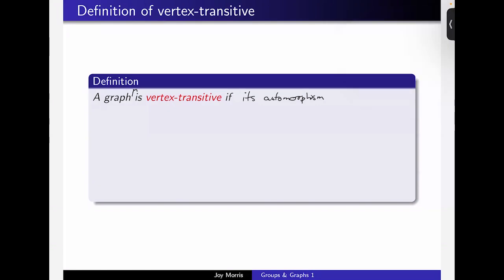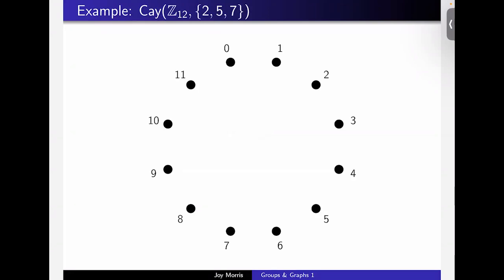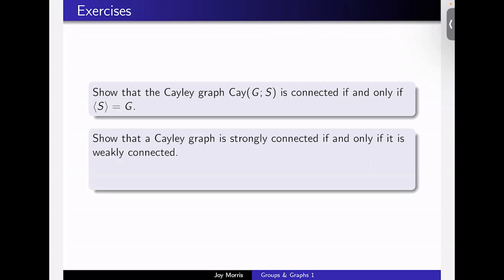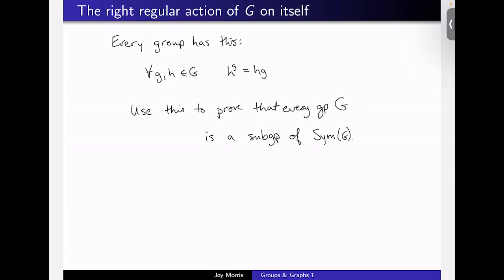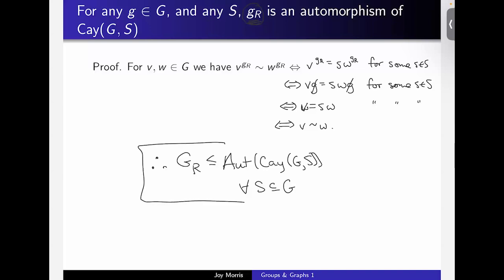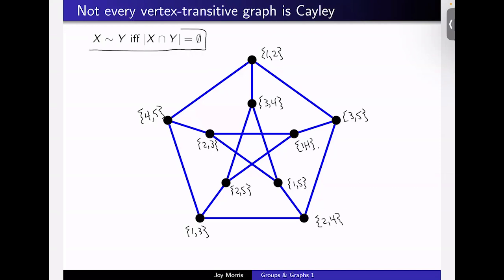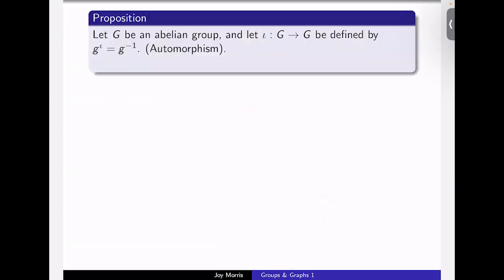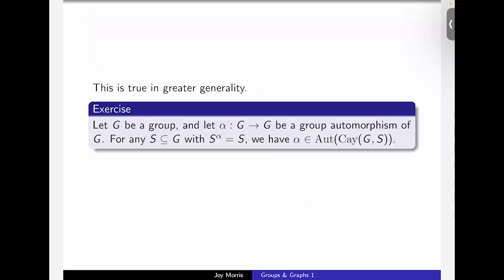Lecture 1.Cayley graphs and digraphs; Circulant graphs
Minicourse: Topics in Automorphisms of Cayley Graphs by Joy Morris

Joy Morris completed her PhD at Simon Fraser University in British Columbia (Canada) in 2000 under the supervision of Brian Alspach. She has been working at the University of Lethbridge in Alberta (Canada) ever since, where she is now a Professor, and where she has won the students’ union’s teaching award. Her research revolves around group actions on graphs. She has an interest in math outreach and math education; she has written or co-written a couple of open access math text books, and developed a math outreach program aimed at parents of middle school kids that she led for several years before it was interrupted by the pandemic.